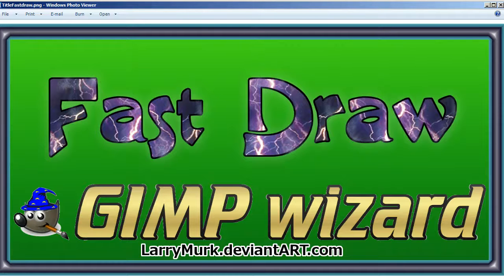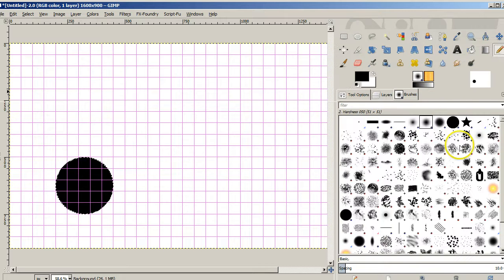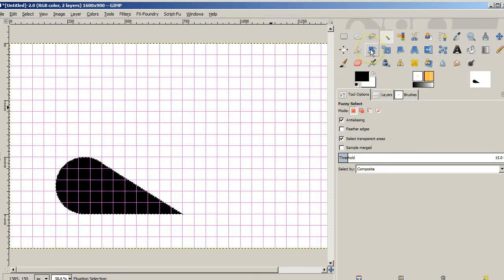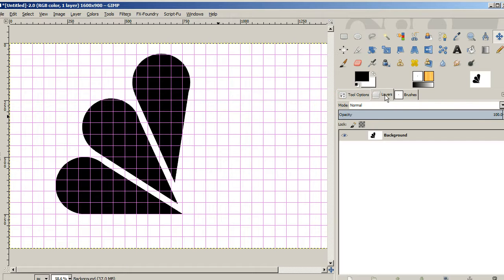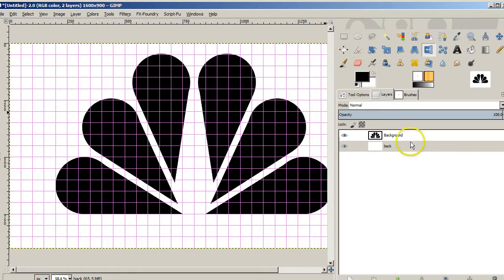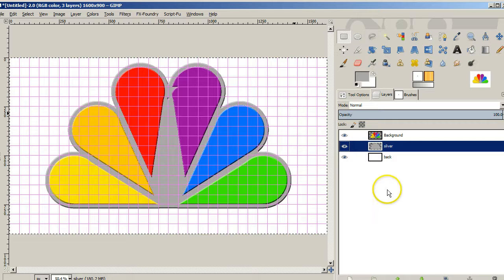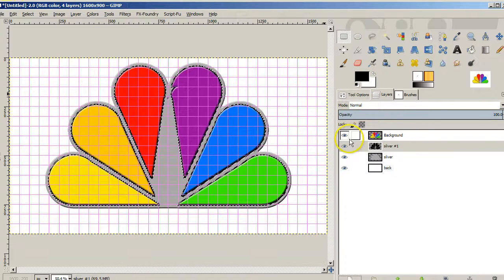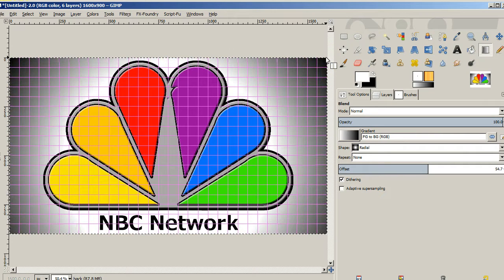NBC Network Peacock Logo Drawn using GIMP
I draw the NBC Network TV Station Peacock Logo using the FREE GIMP Image Editor.